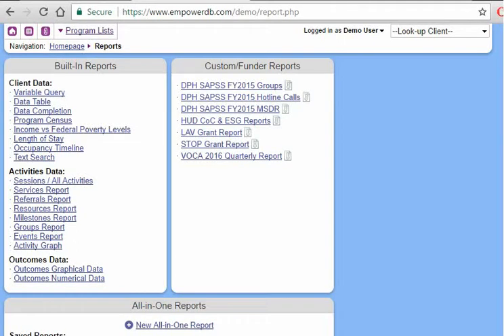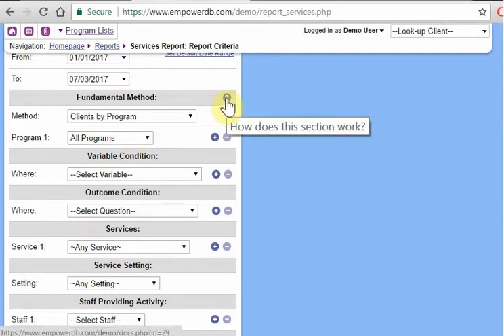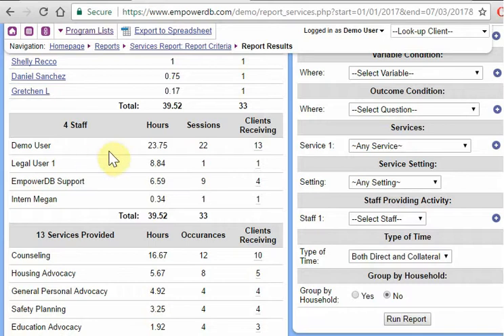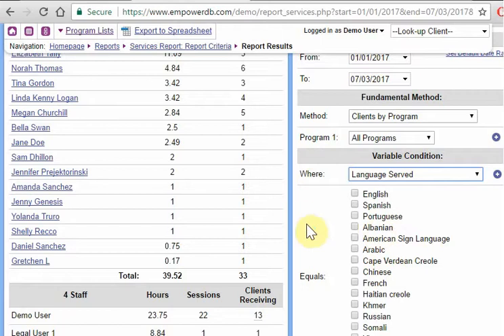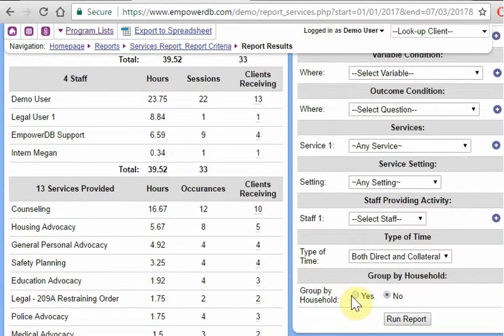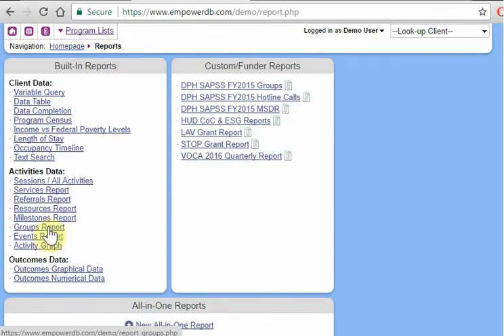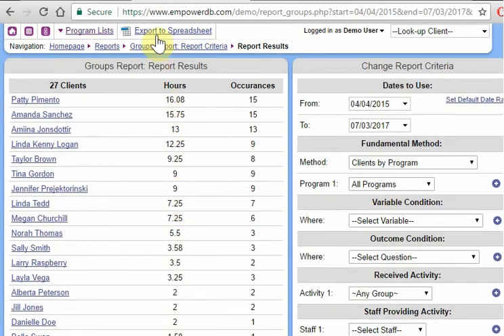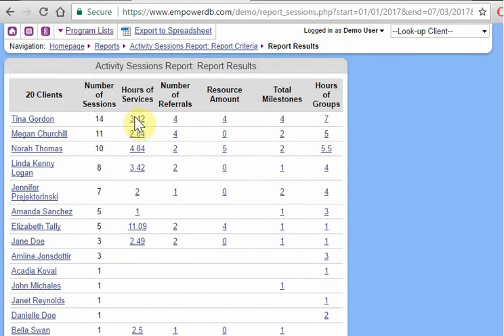Activities Reports Training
The various Activities Reports in EmpowerDB let you run queries off of Services, Referrals, Groups, and various other activity types that your site may have activated.

Parts of this video reference reporting concepts that were learned in the Variable Query Training video